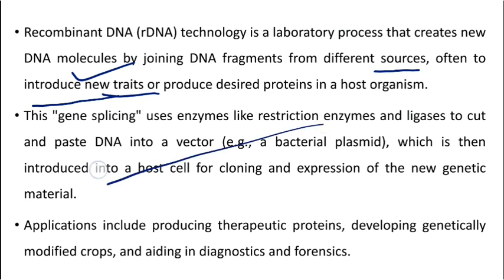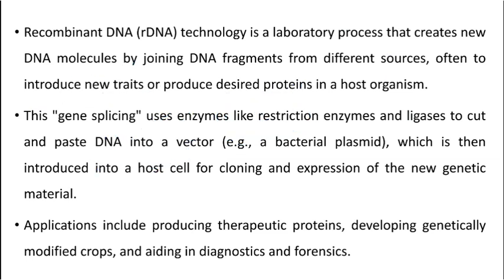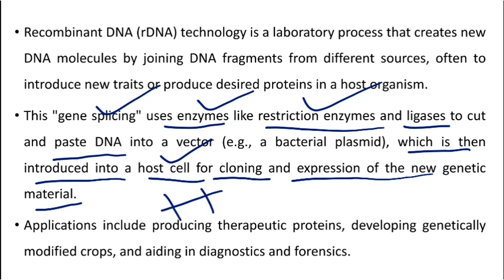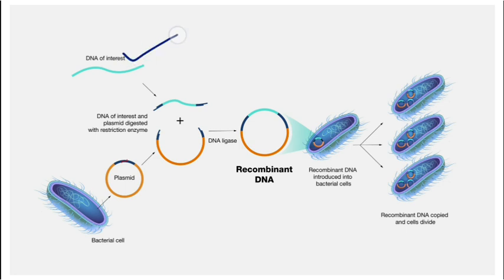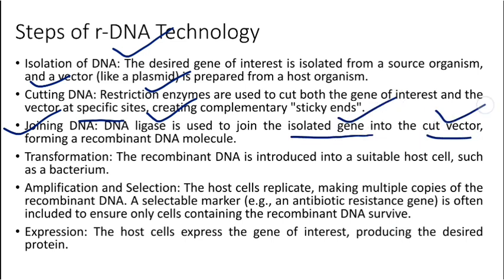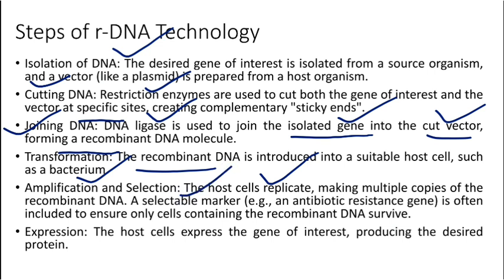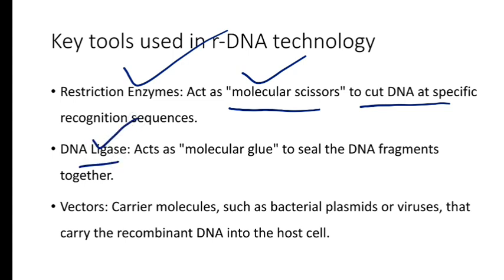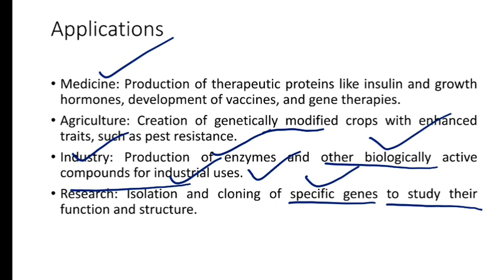Recombinant DNA Technology